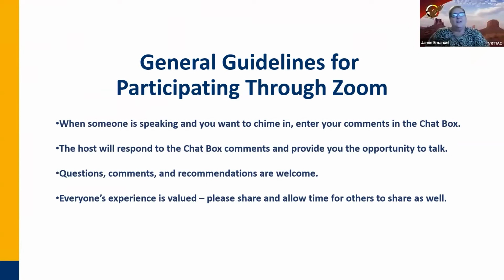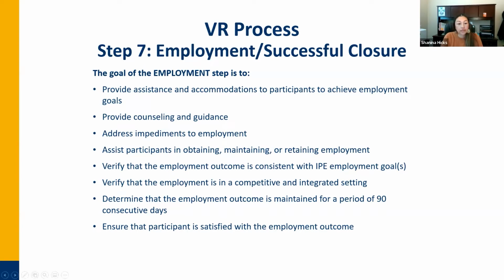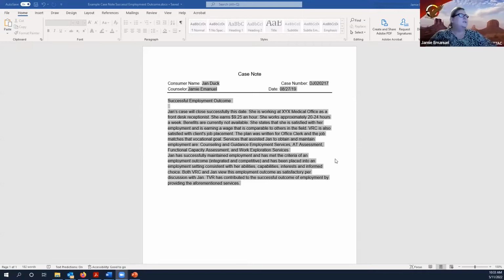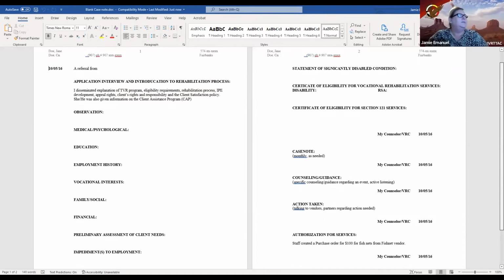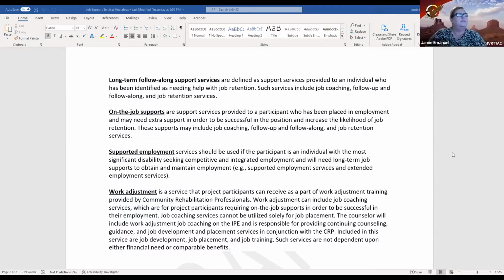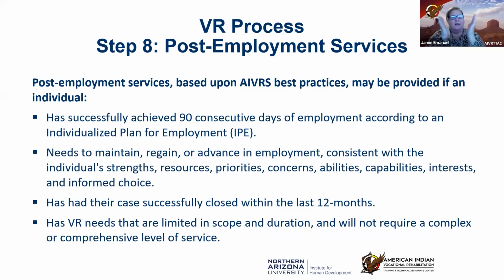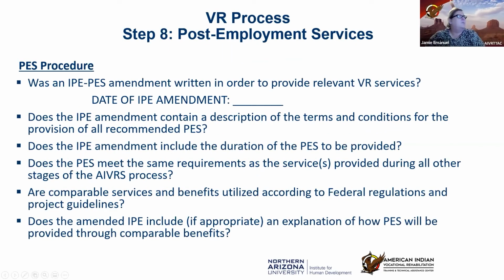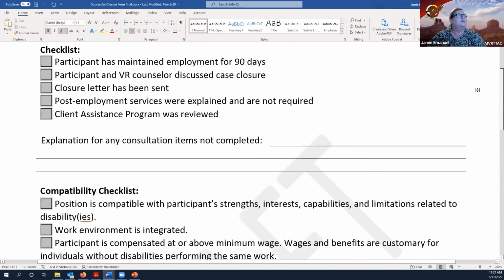VR Process: Employment and Post-Employment Services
The webinar will focus on connecting case management procedures with the VR process to provide a clear understanding of how the VR process guides service provision.

Presenters:
• Jamie Emanuel, MS, CRC
• Wayne Dagel, MS, LCPC

The webinar will provide information about:
• The importance of knowing and implementing the steps of the VR process.
• The various activities that take place prior to and during the employment step of the VR process.
• The responsibilities of the participant and the VR counselor during the employment and post-employment services process.